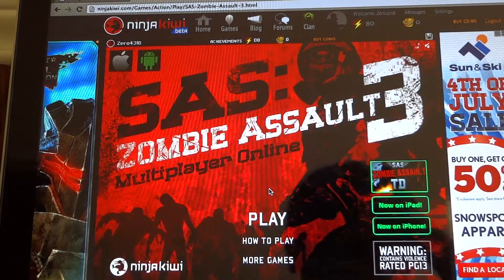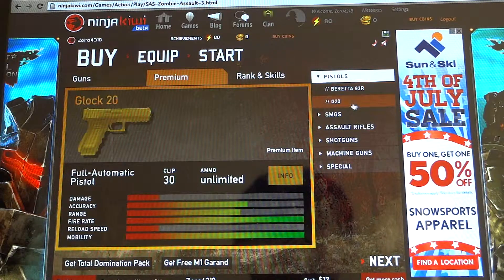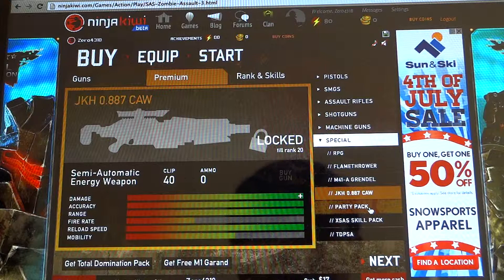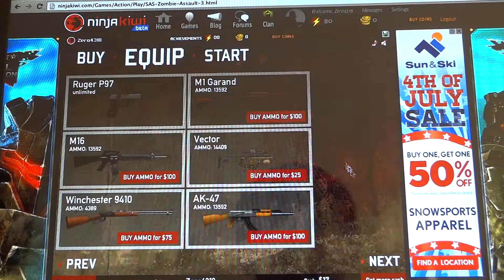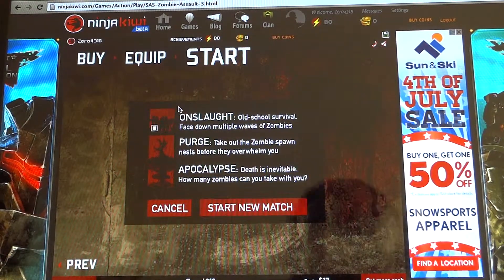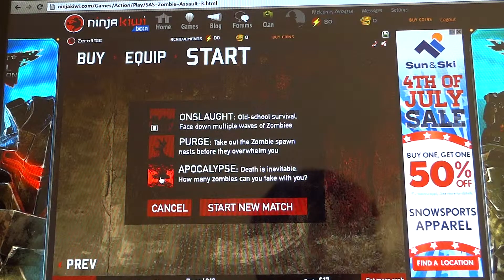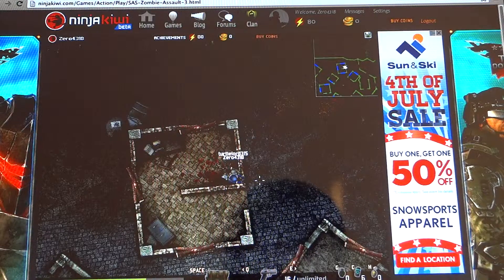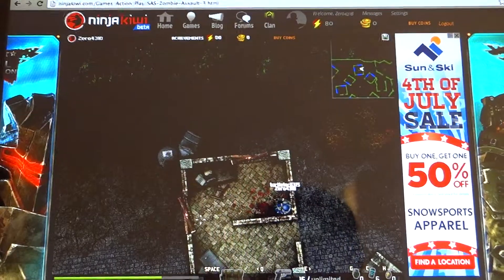Sas zombie assault 3:Onslaught!!!!!!